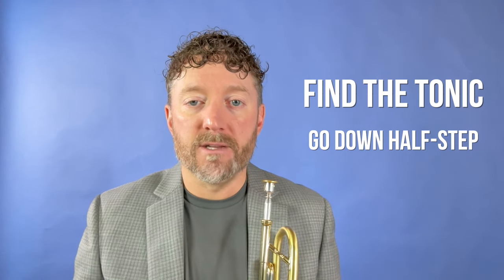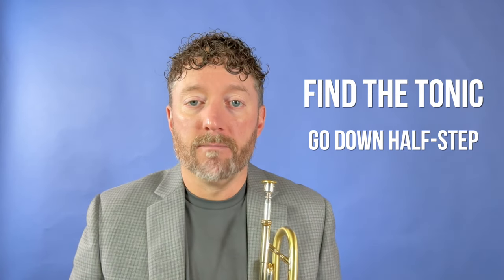Mastering Minor Keys: Jazz Improv Tips with the Diminished Ladder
In this video, I'm going to show you how a diminished ladder can help you connect ideas while playing in minor keys.

Interested in checking out more? You can get all of my video courses

Need help in some of those less-comfortable keys? Check this out

Hi, my name is Jason Klobnak and I’m a jazz trumpeter from Denver, CO that helps musicians like you find a better way to improvise. If you’re looking for a quick jazz improvisation tip that will help your soloing then you’ve come to the right place!

I'd also like to invite you to check out my band's latest here: